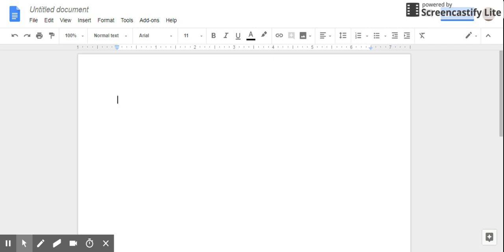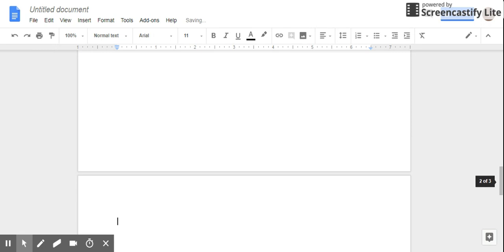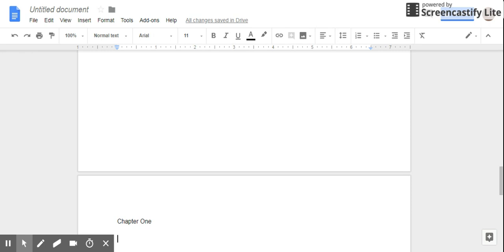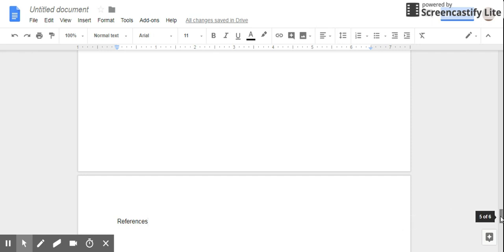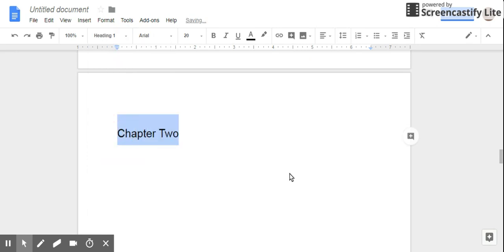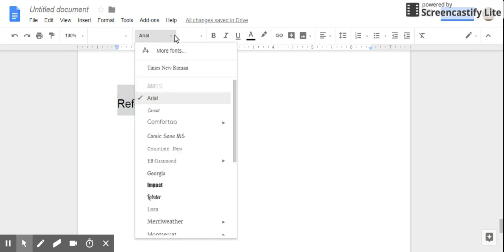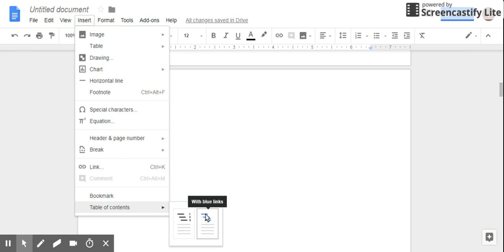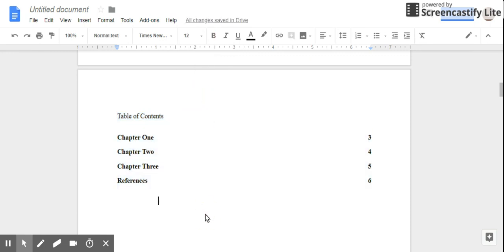How to Create a Table of Contents in Google Docs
This video demonstrates how to create a properly formatted Table of contents in Google Docs.